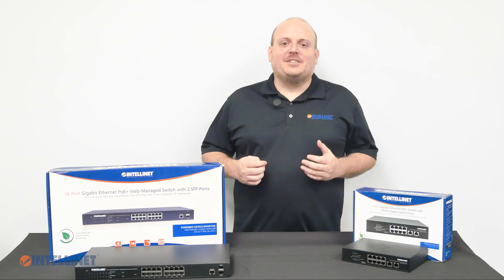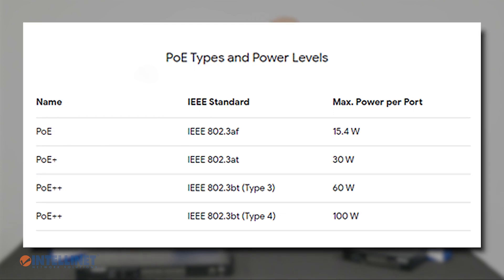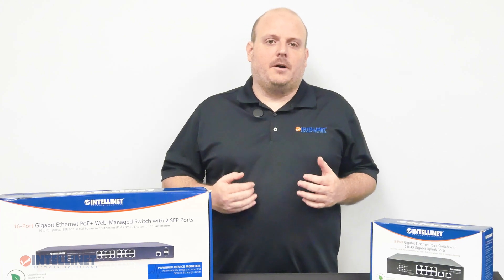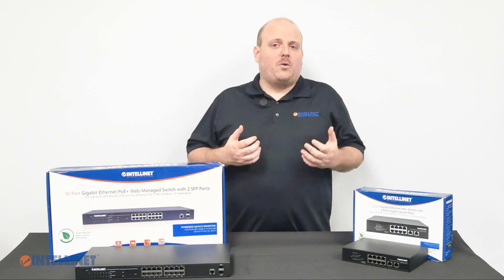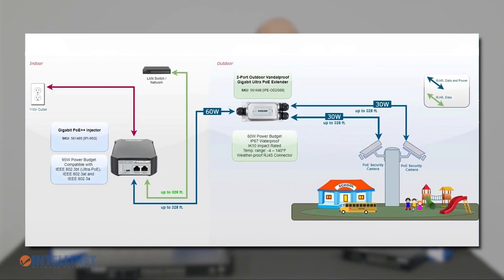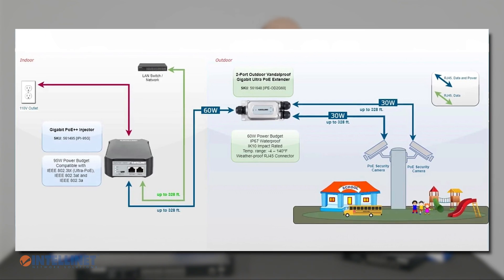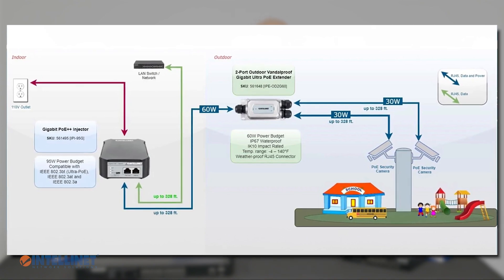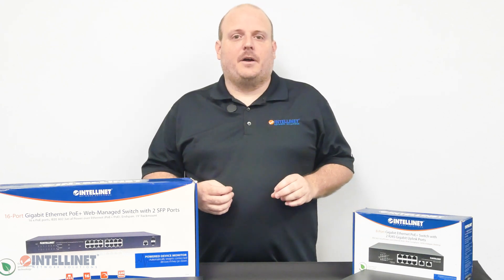PoE Standards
In this video, we will be discussing PoE standards and the importance of ensuring that your POE switch and camera are using the same standard. We will also provide a brief overview of the different POE standards and highlight the benefits of each.